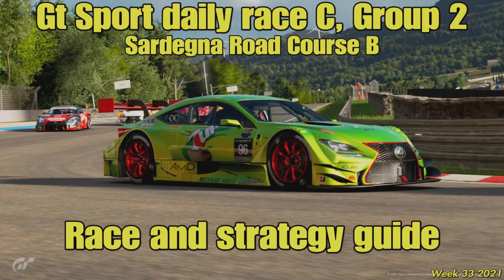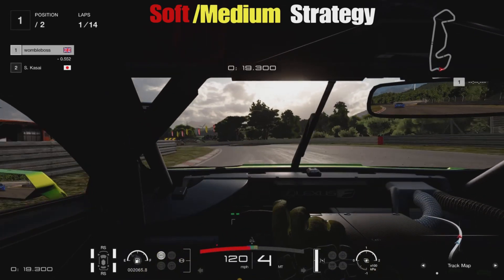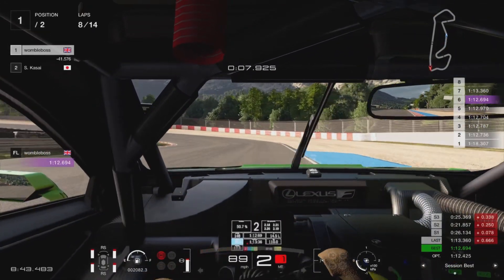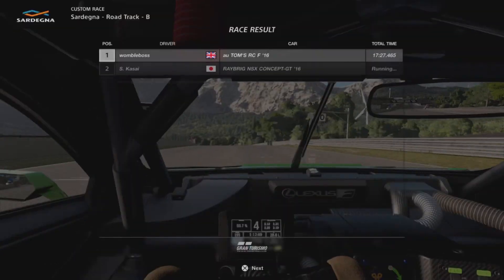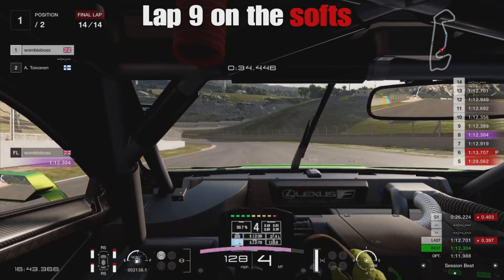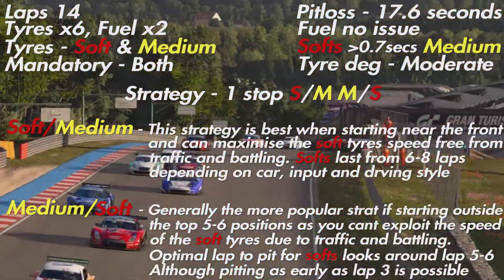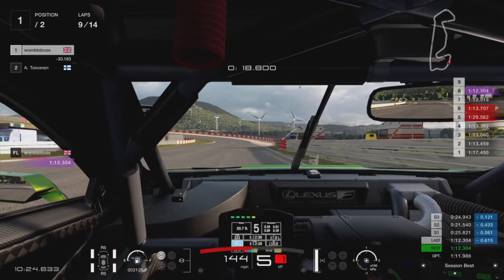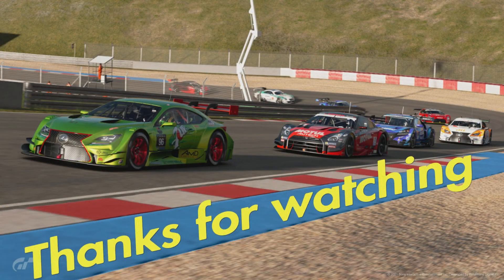Gt Sport daily race C race and strategy guide....Week 33 2021....Sardegna Road Course B....Group 2